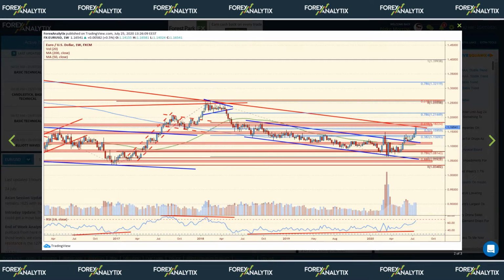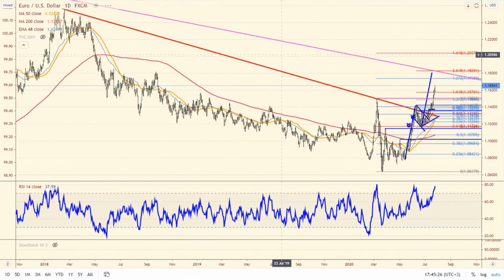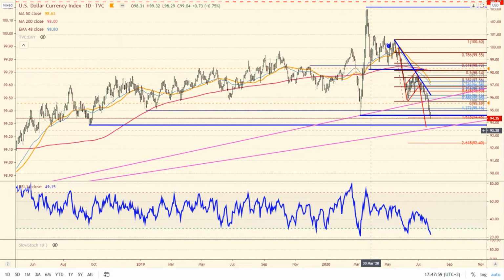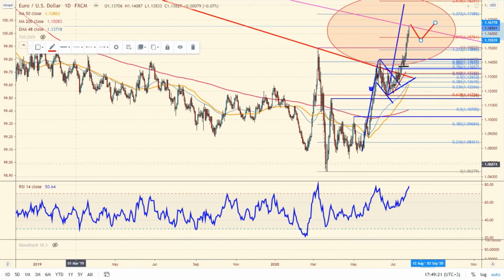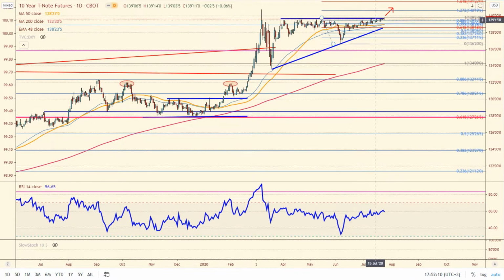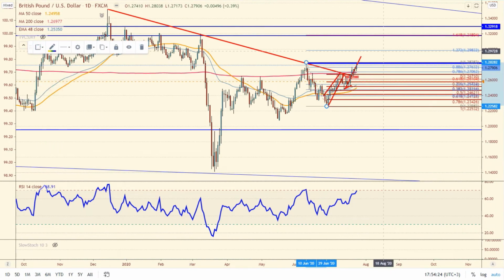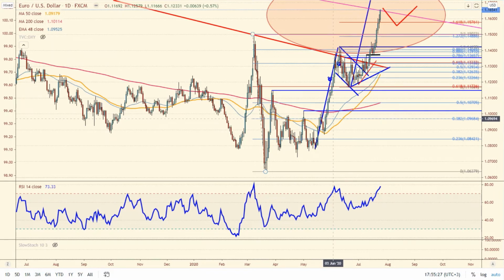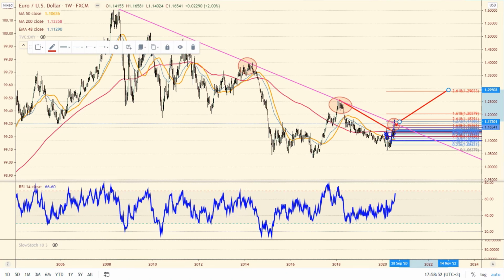Next Week's preview July 26th 2020 with Blake analyzing the FX markets following the DXY breakdown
Blake Morrow provides his insight on what market participants should pay attention to during the week ahead, especially following the recent dollar move lower. In today's video Blake discusses the breakdown in the dollar index and the major currencies that are pushing it lower $EURUSD $USDJPY $GBPUSD.